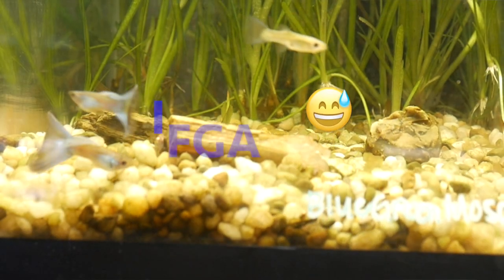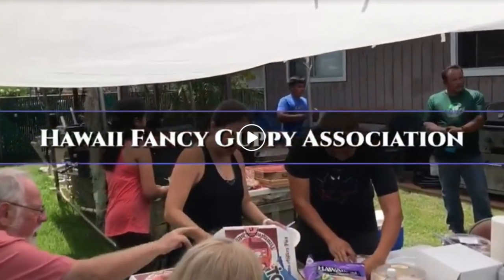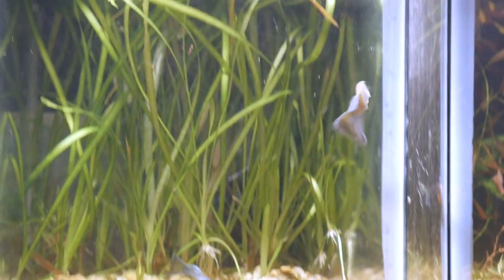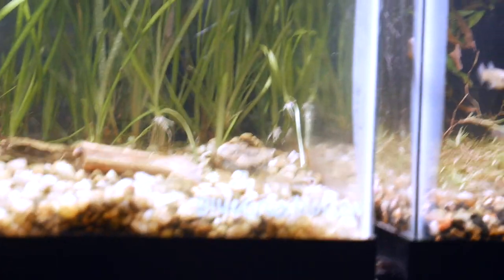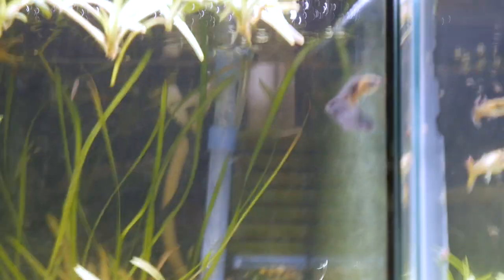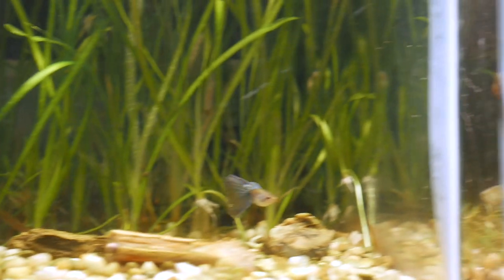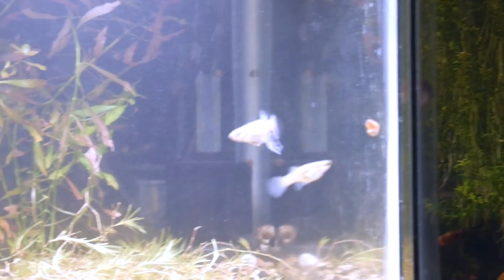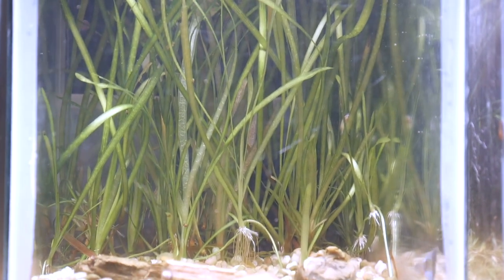Hawaii IFGA Guppies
Here's a look at some of my IFGA type guppies that I recently obtained and hope to develop.

For more information on the Hawaii Fancy Guppy Association, please find the group on Facebook